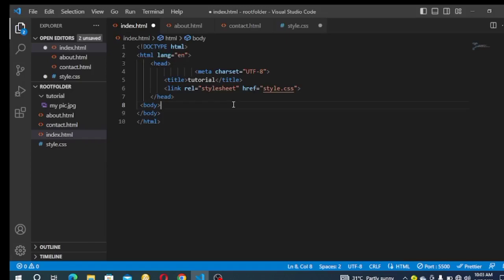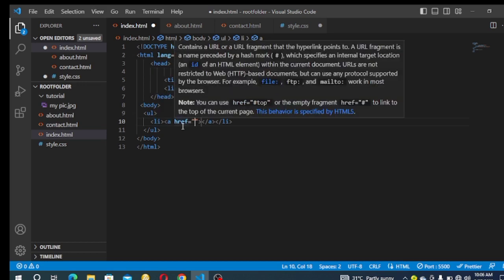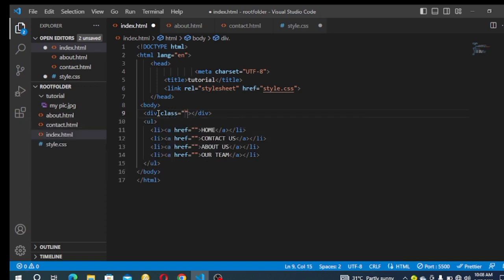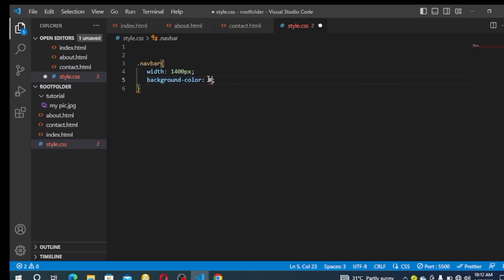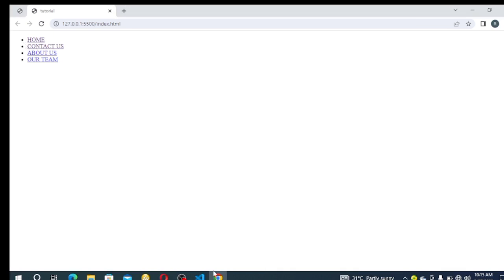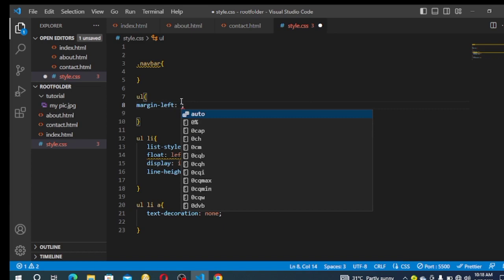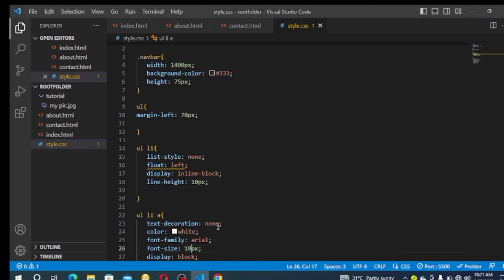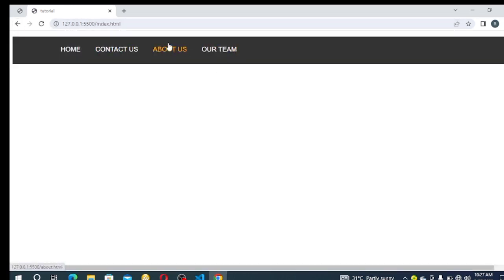How to create a menu/ Navigation //HTML and CSS tutorial for beginners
In this video you will learn how to create a menu on your HTML document. that will help you navigate round your website pages.

If you wish to learn website creation, this HTML and CSS series will get you started on learning HTML5 and CSS3 languages in a very easy way in these HTML and CSS tutorials.

Follow the class series and you are good to go.

*If you want to learn Websites without coding watch this series*